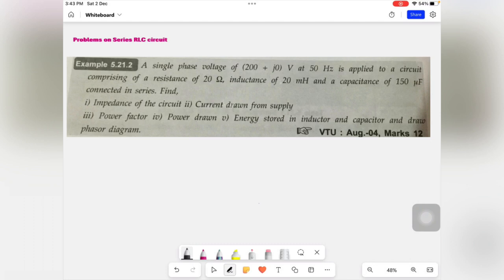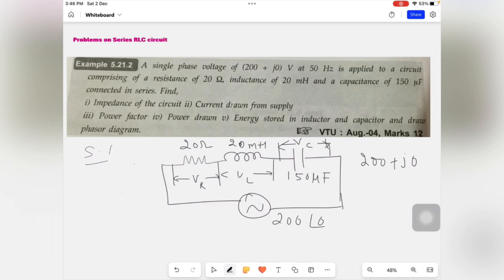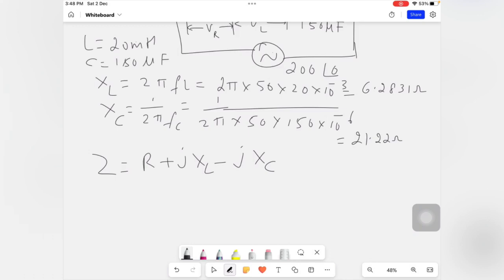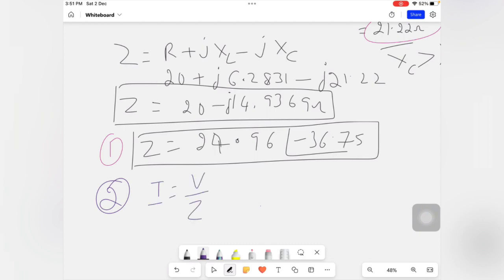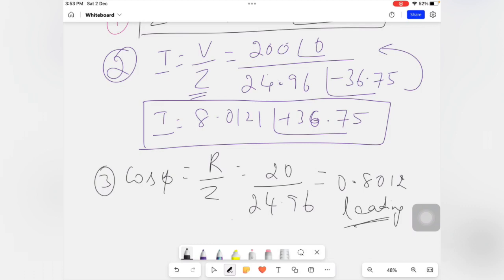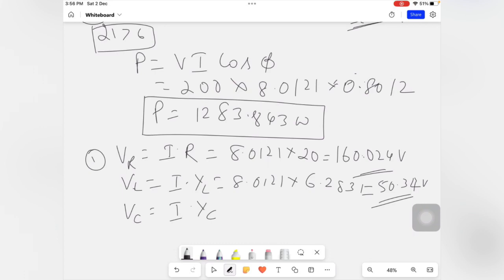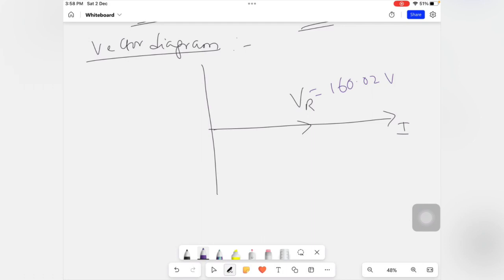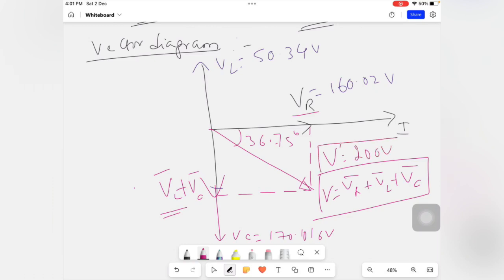Series RLC Circuits- Problem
To find unknown in a given series RLC circuit